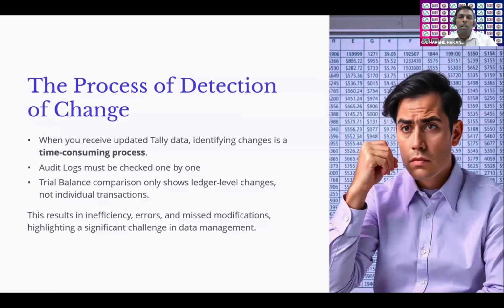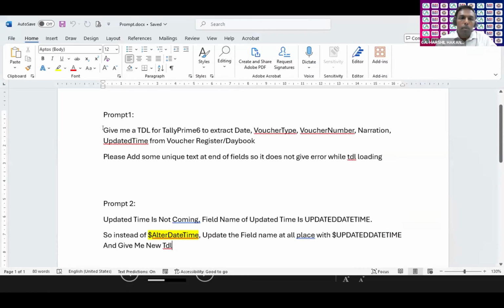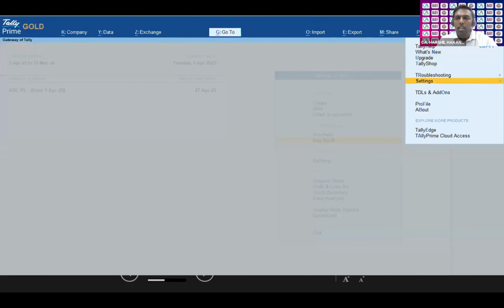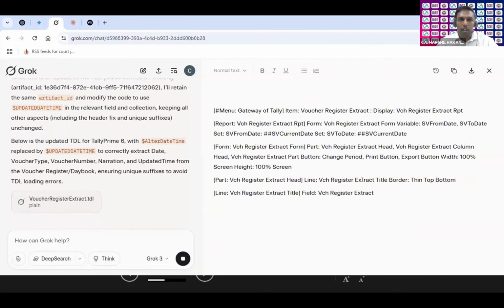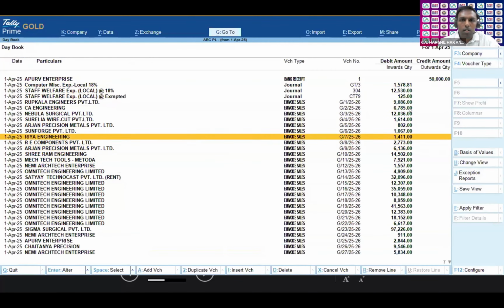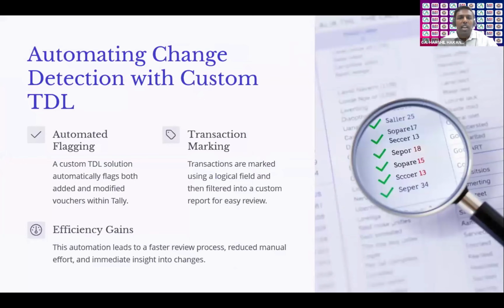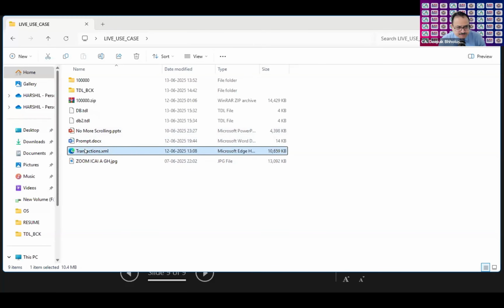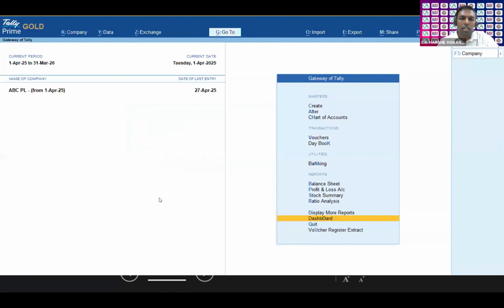AI Hackathon S3 SF2: UC 3 –AI to detect & summarize audit file changes – by CA. Harshil Hakani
🌟 Reimagining Professional Excellence with Artificial Intelligence
ICAI is proud to showcase the Semifinal 2 of AI Hackathon Season 3, conducted on 13th June 2025. This round featured a new wave of compelling AI-powered solutions crafted by forward-thinking professionals determined to reshape the future of the accounting profession.

From enhancing compliance to automating client interactions and financial statement generation, each demonstration reflects ICAI's strategic vision to embed AI as a core competency for Chartered Accountants.

💡 Explore how technology platforms like Microsoft Power Platform, VBA, Tally integrations, and AI agents are being harnessed to address everyday challenges in audits, taxation, and client servicing.

🎯 What You'll Experience:

Next-gen tools designed for seamless compliance

Real-time financial automation in action

Innovation tailored for CA practices of all sizes

Scalable and practical AI use cases with direct impact

🤝 Help build awareness by sharing this video with fellow professionals